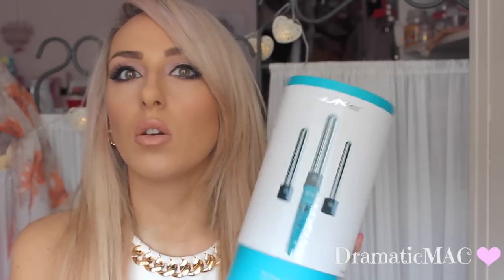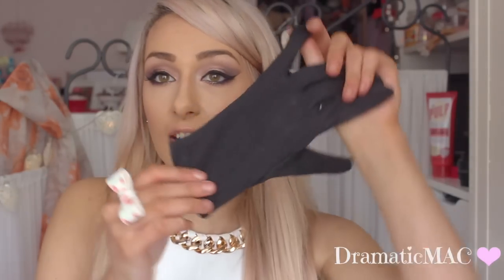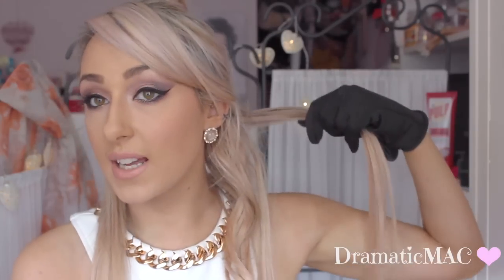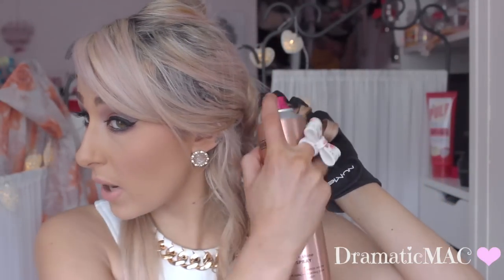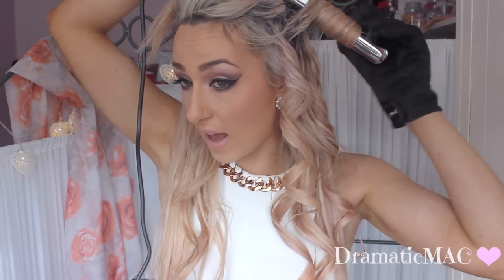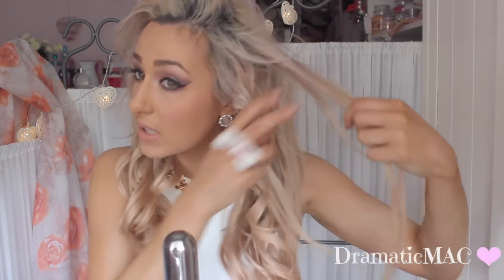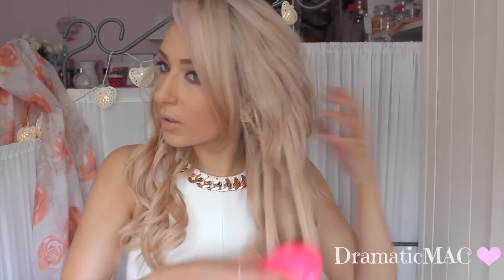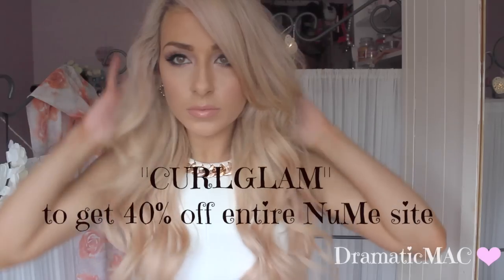NuMe big voluminous curls Hairstyle| How To Soft bouncy Curls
Hi guys,

I was so thrilled to be contacted by NuMe as I'm a huge fan of their range of hair tools. This video is not sponsored however NuMe did send me the Titan 3 so I could review and demonstrate how it works. I am so In love with it as its 3 in 1 you can get so many styles from the one tool.

DRAMATICMAC to get $100 off all NuMe sets and free Uk delivery

My Hair is done by platinum hair they are the best I will never go back to clip ins

All taughts and opinions are 100% my own. Sometimes I am fortunate enough to be sent items and only if I love them will they be featured on my channel I am always honest and true to my word.